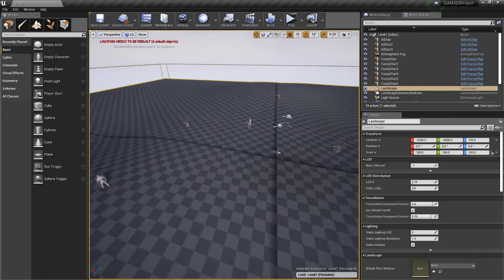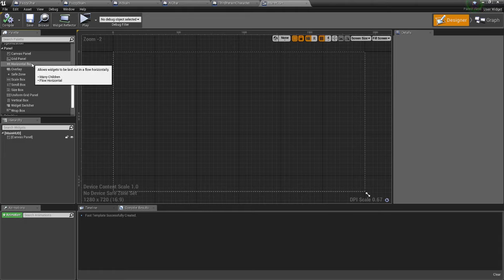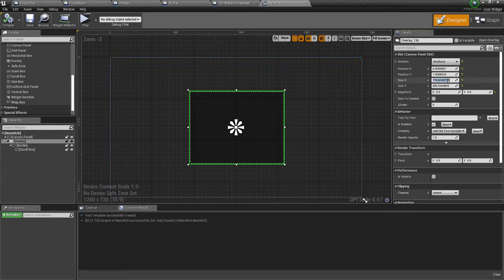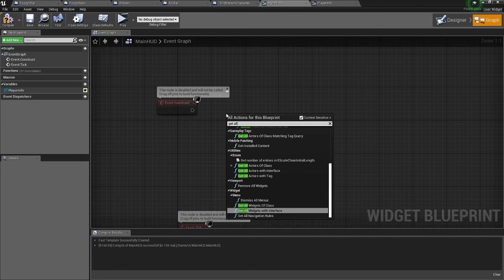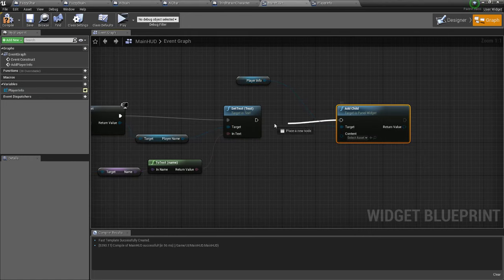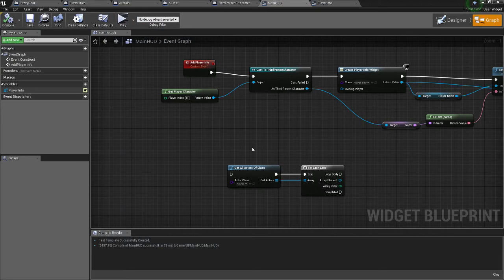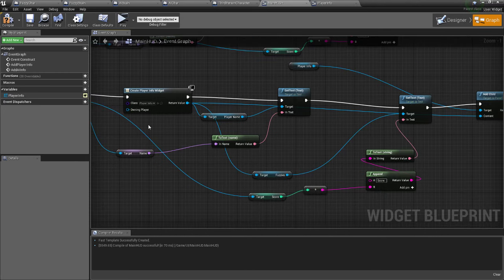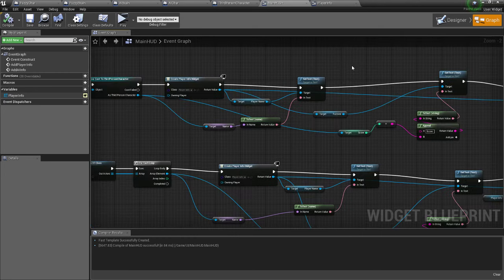UE4 - Making A Score HUD